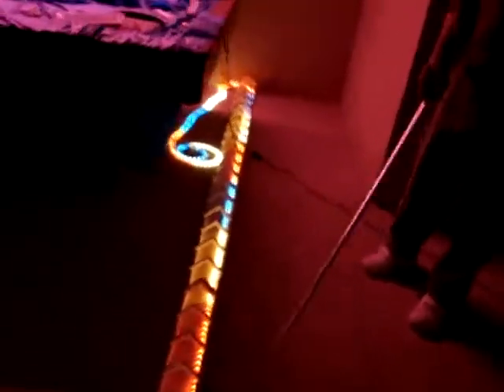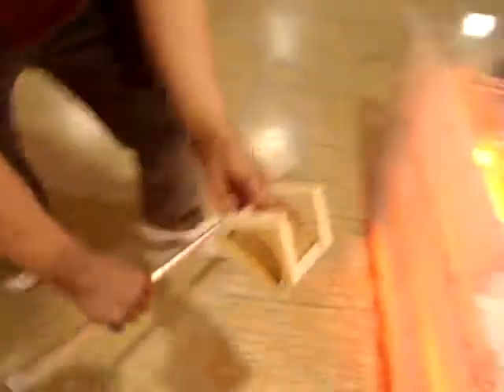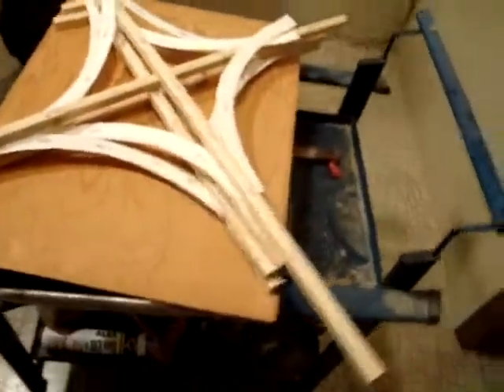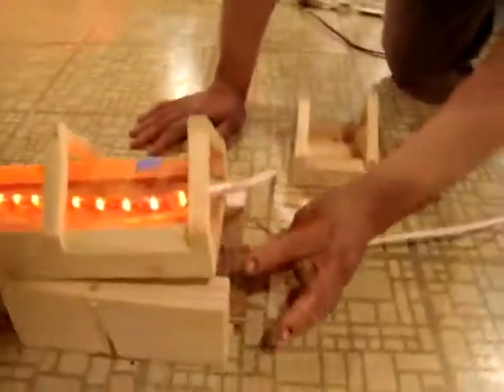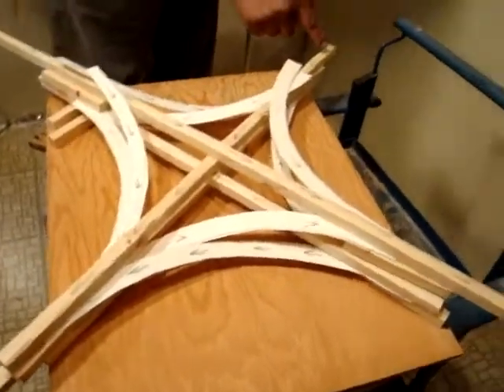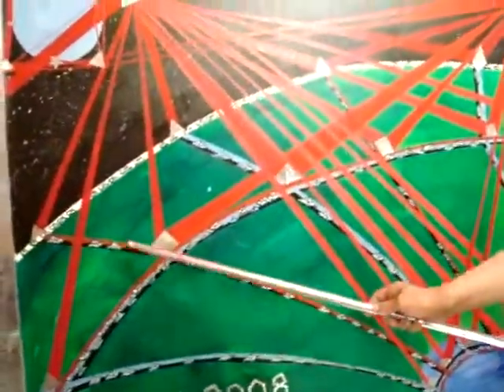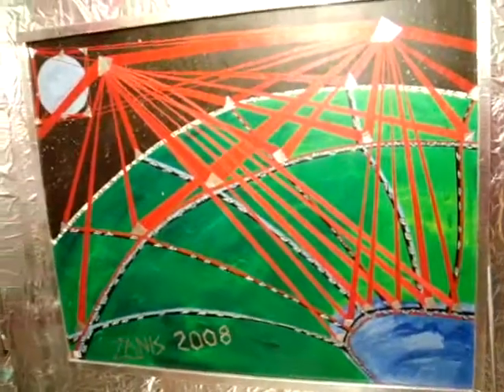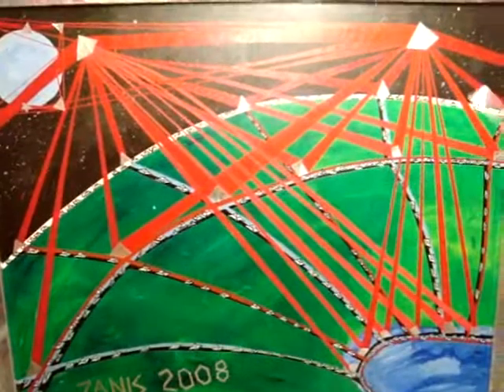High Speed 1000 mph Car Tunnel System